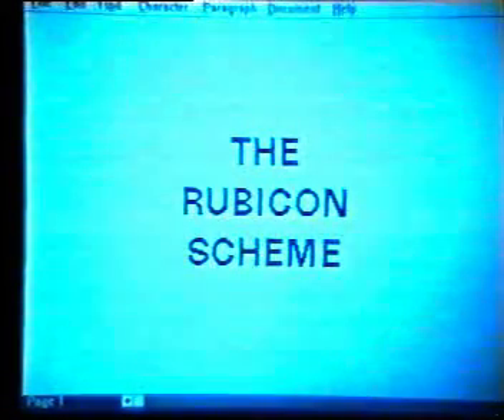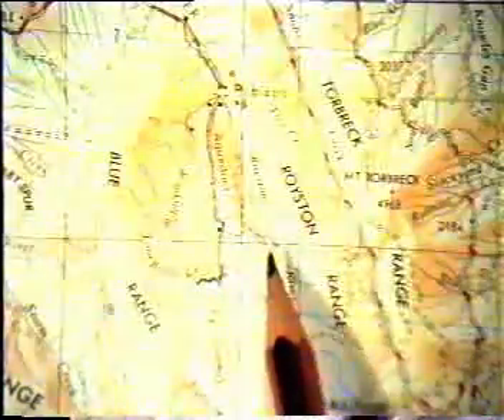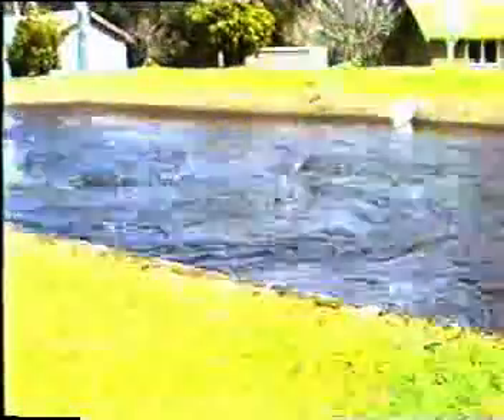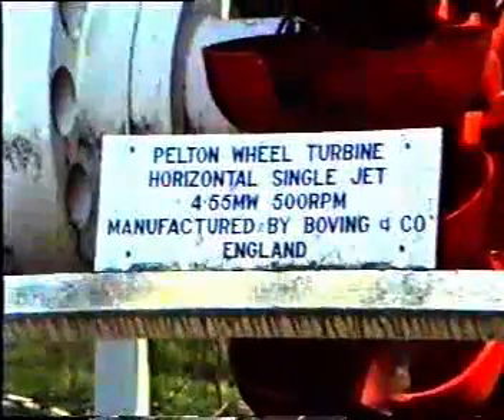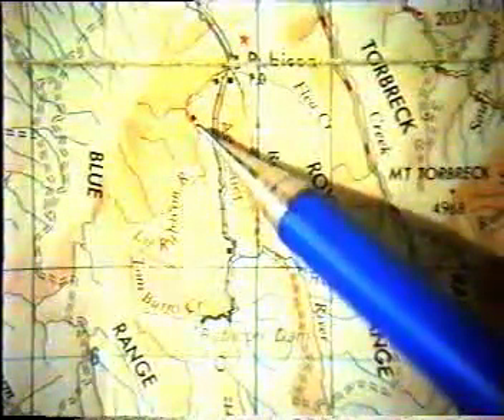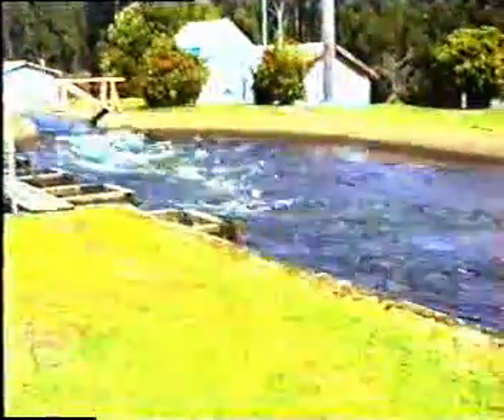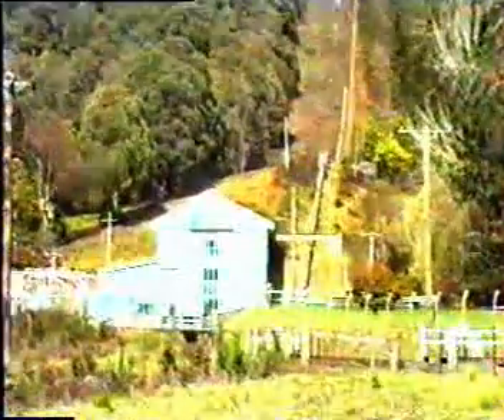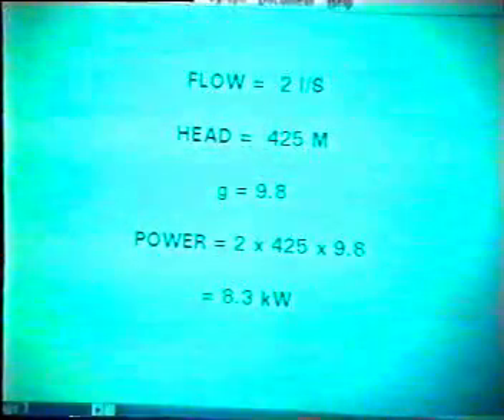Hydro video part 1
An educational video on hydro electricity